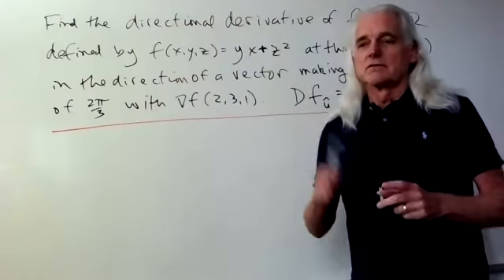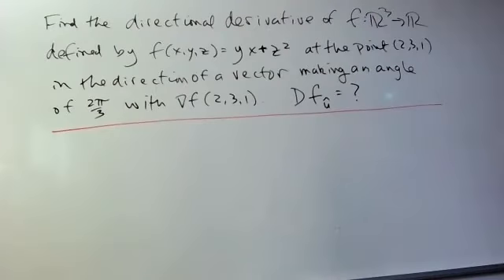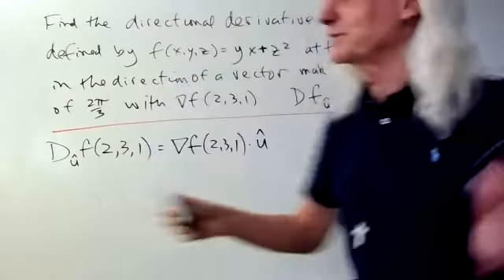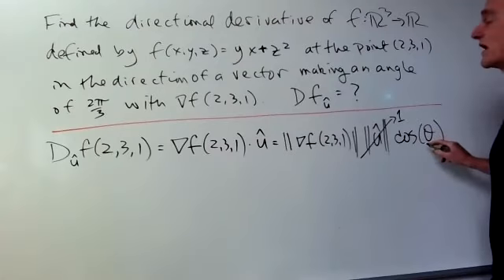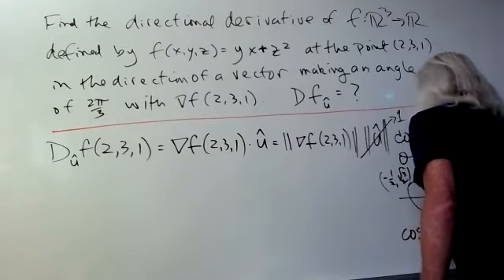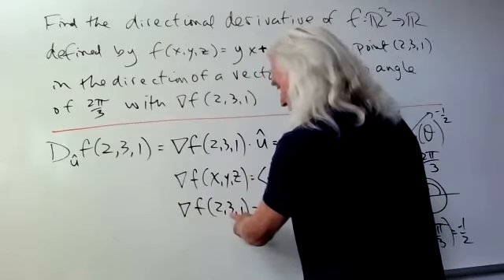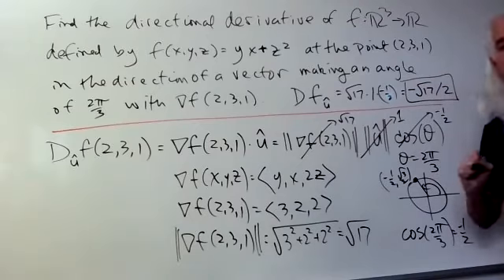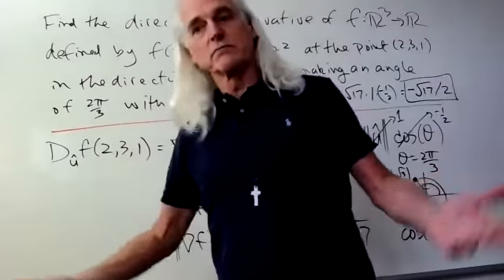The Gradient: Directional derivative, given theta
Find the directional derivative of f(x,y,z) = yx + z^2 at (2,3,1) in a direction at angle 2pi/3 with the gradient vector.